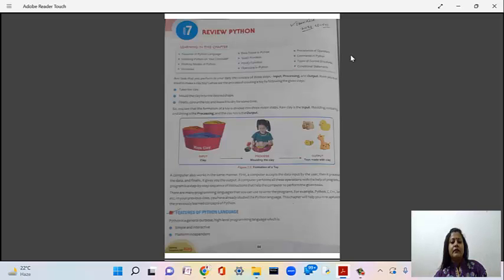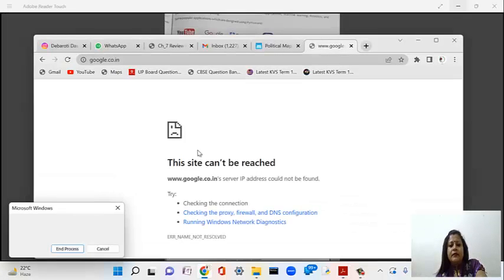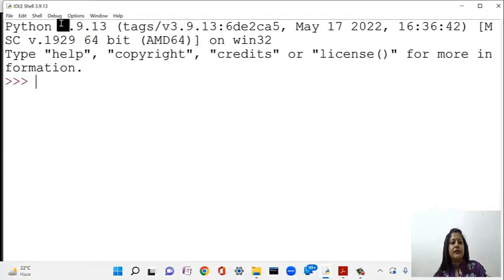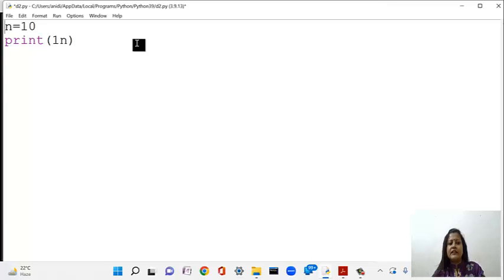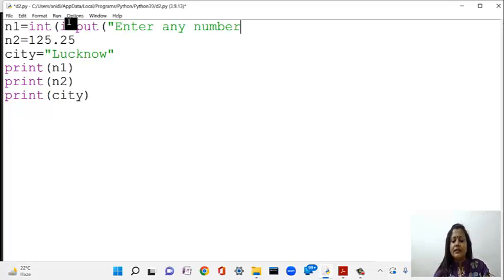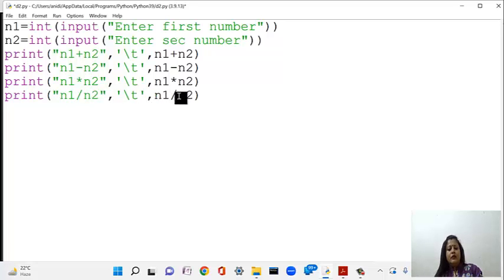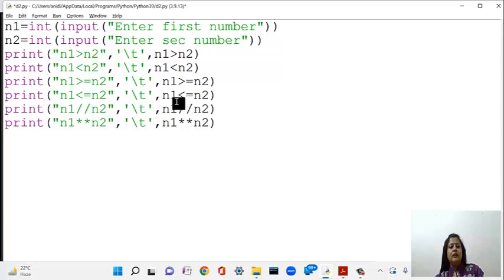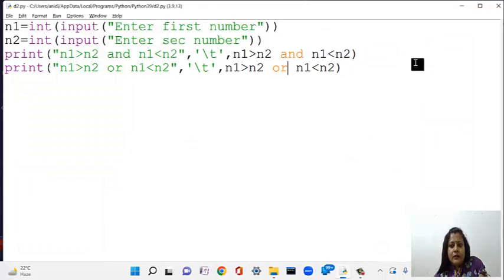Python Review for Class 7 and Class 8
Professional Computer Science teacher teaching more than 21 years